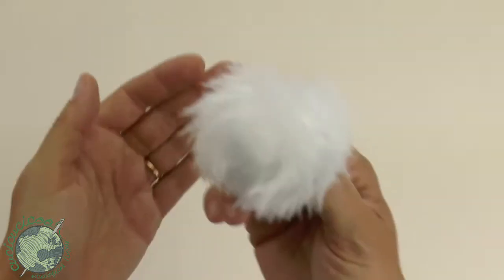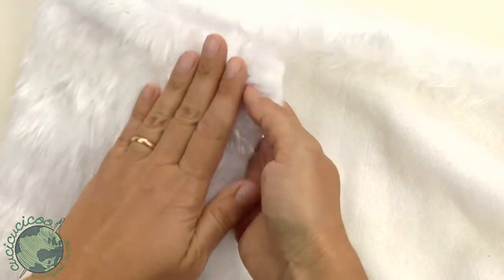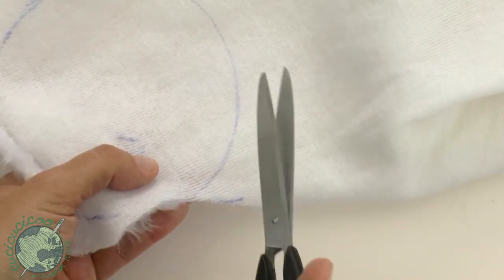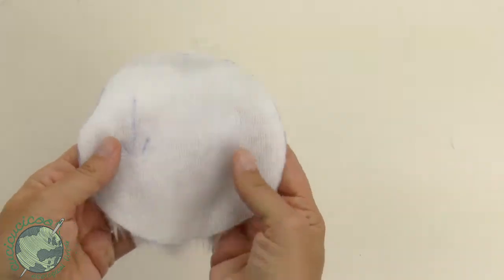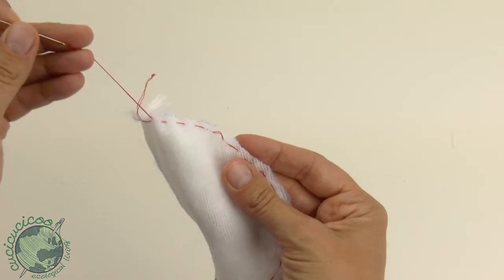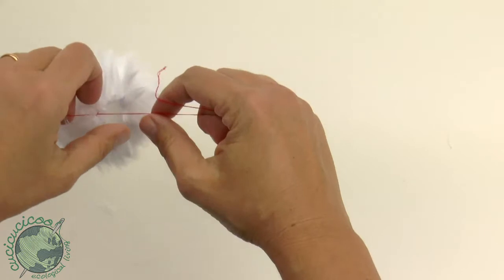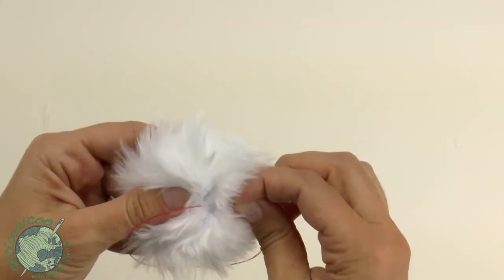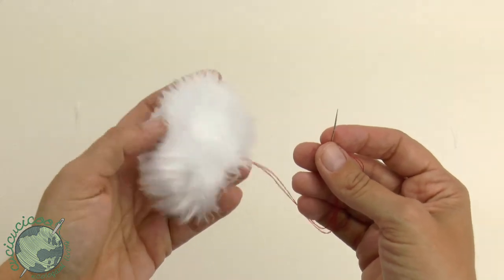How to Make a Fur Pom Pom (Easy Hand Sewing)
Learn how to make a faux fur pom pom! It's super easy and only takes a very basic hand sewing technique! I love DIY fur pompoms because they're so incredibly soft and fluffy and I think they look so much more professional and fancy compared to traditional yarn pom poms.

If you want to see every step to make your own DIY fur pom pom, check out the full tutorial on the Cucicucicoo.com blog

Here are the materials you need for this project:
• Faux fur fabric
• Fabric scissors
• Hand sewing needle
• Polyester thread

Love sewing and crafting? Then come hang with me in any of these fun places: